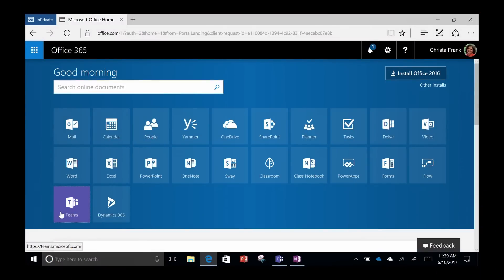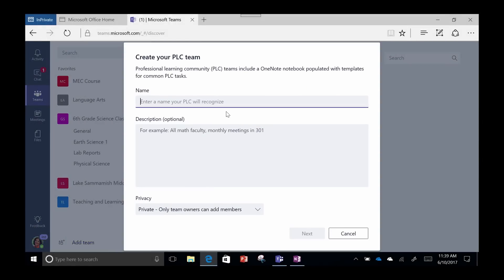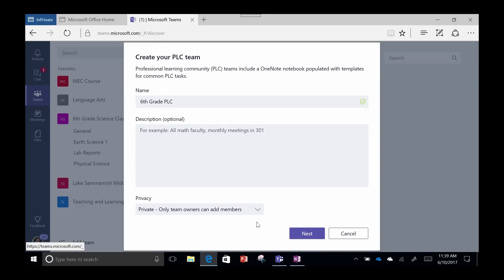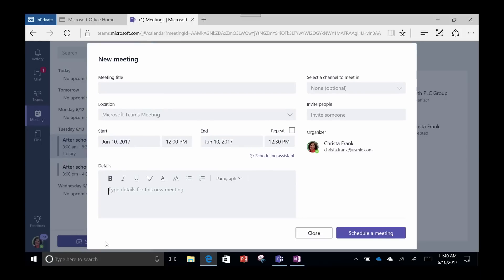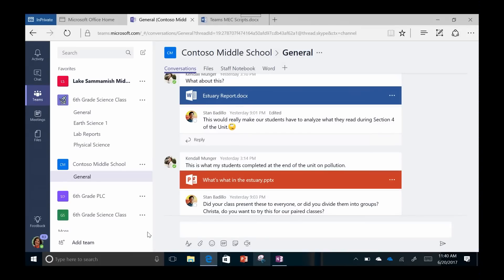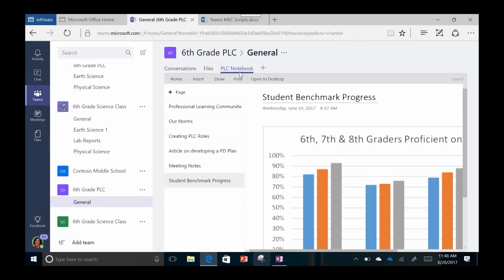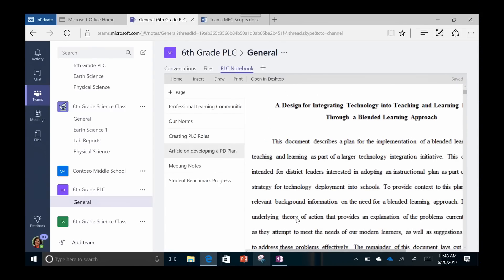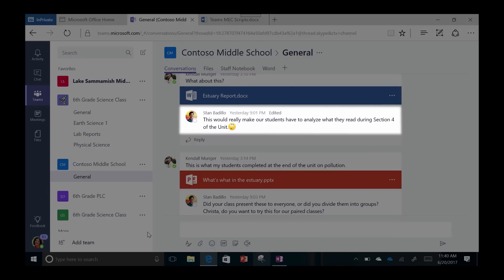Module 2: Professional Learning Communities (PLC's) meet Microsoft Teams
PLCs are most effective when there is an organized way to meet, learn, and grow professionally. Microsoft Teams provides that medium to bring educators together in person or virtually so they can discuss, share, learn and grow professionally all the while keeping resources and communications at the educator's fingertips.

Click here to take the full course on the Microsoft Educator Community